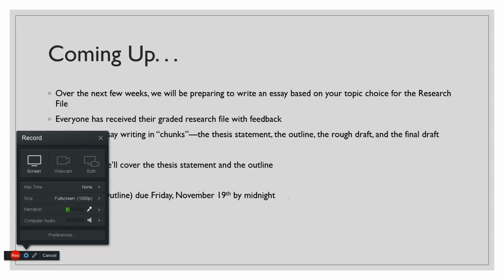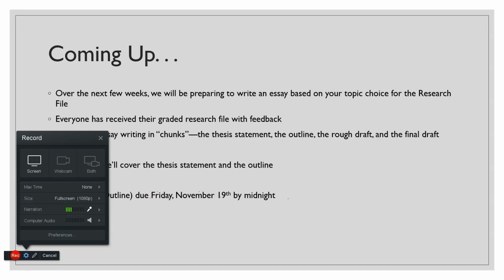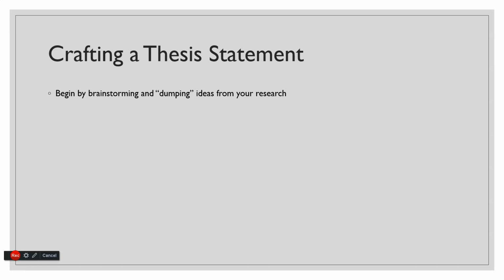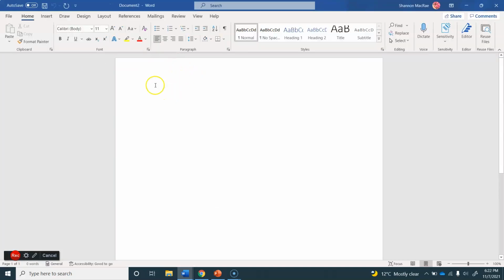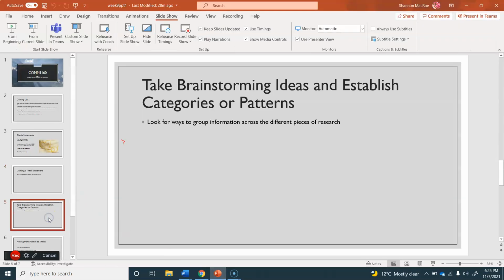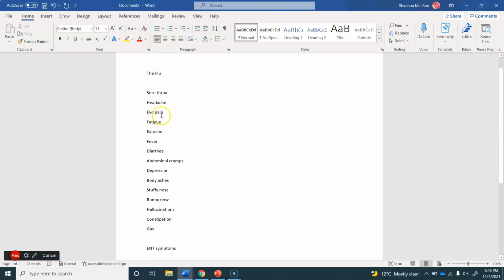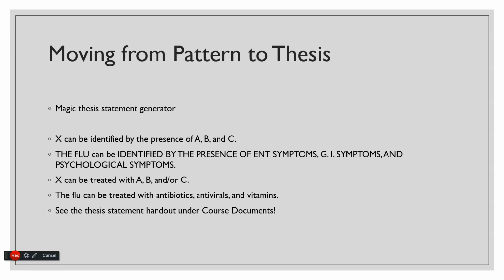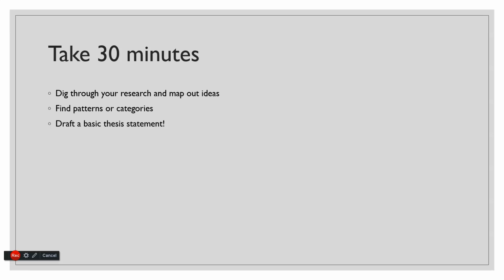COMM1160, Week 9, Video 1, Thesis Statements